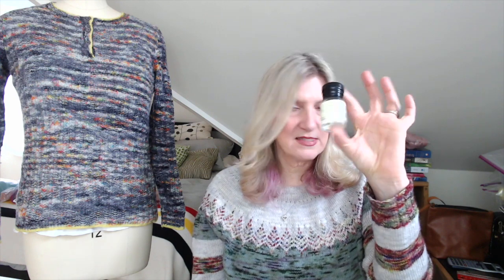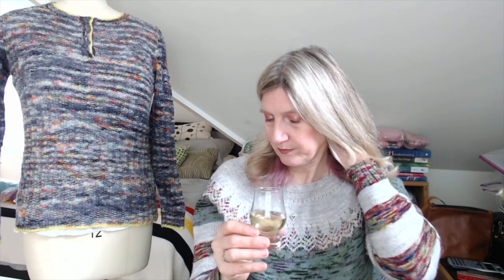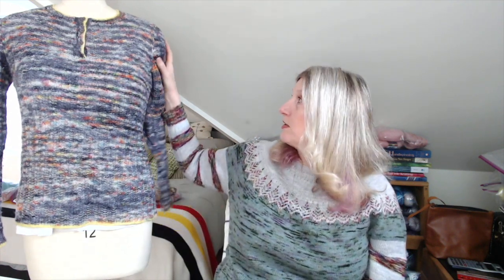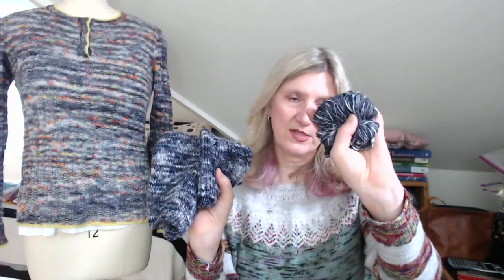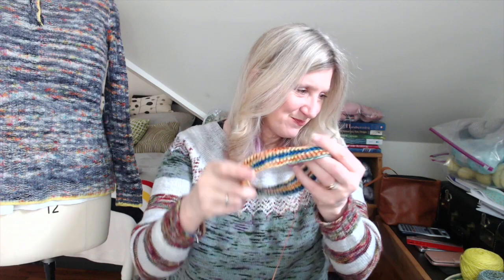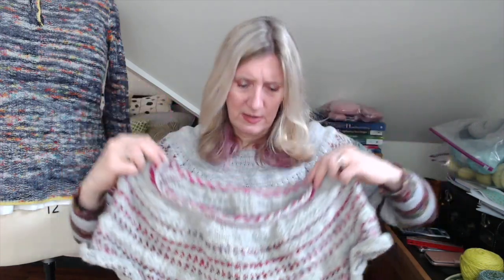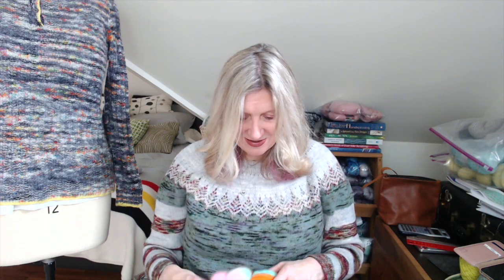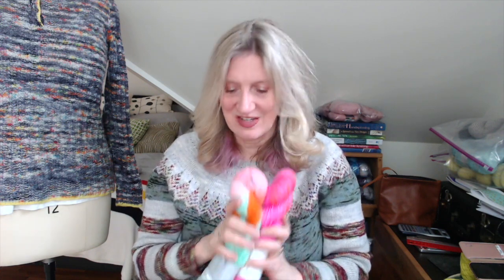Whisky and Wool | Episode 64 | Christmas time knitting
I changed the title but didn't process it that way. Sorry about any confusion!

Whisky chat
Wolfburn Northland

Martha is wearing:
New Design: Layering Henley pattern using Qing Fibre ‘Panda’ on Sport weight tweed sock Yellow yarn by The Little Grey Sheep

Finished Objects
Breeze Racerback by Jessie Mae Martinson (Jessie Maed Designs) in Stitch Together ‘Hurt’ from Cash sock club
A second one in Junkyarn ‘Holly go-lightly’

Ripple Bralette in Stitch Together ‘Hurt’ from Cash sock club
& a second one in Cat Sandwich Fibers 7 day advent colorway

WIPS
Ripple Bralette in Cat Sandwich Fibers 7 day advent colorway

achikochi by Eri. Yarn is Lammermuir Wool Wool and handspun ‘Punjabi’ by SpinCityUK

Stash acquisitions:
Qing Fibre melted baby suri in ‘Aurora’
Asylum Fibers Golden x in ‘Endorphins’
For my VKL NYC sweater (Go big or go home!)

Shout outs, mentions:
Stephen + Penelope Amsterdam

Message me if I forgot something you are interested in!!
There is no sponsored content. All opinions and commentary are my own.